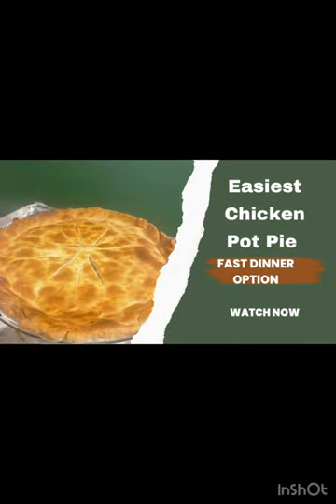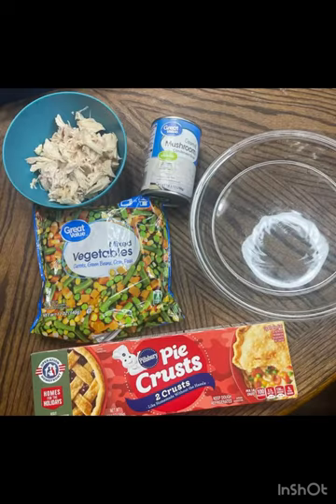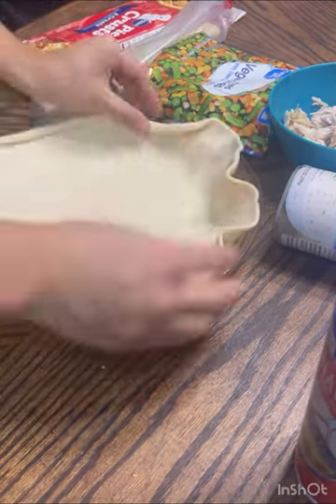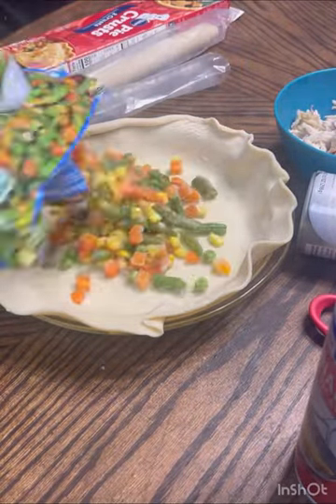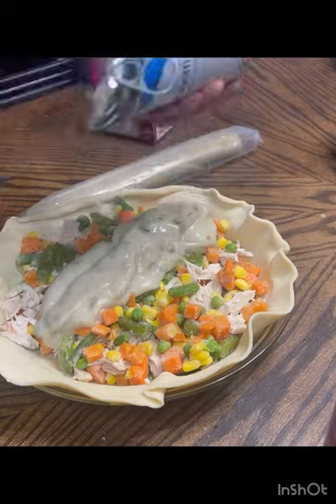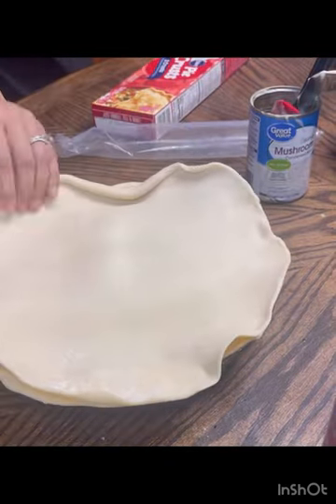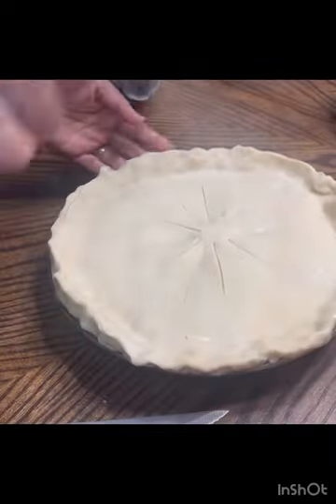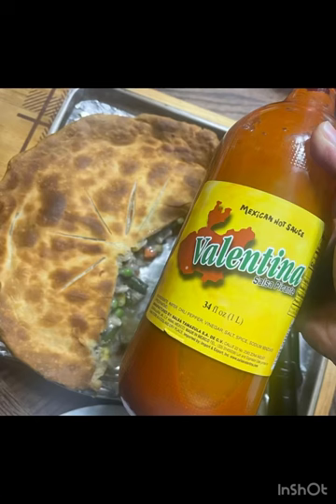Easy & fast chicken pot pie - All Walmart ingredients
Easy chicken pot pie
Easy meals are my favorite! Hope you give it a try!

Ingredients:
1.5 cups of shredded chicken (left over rotisserie chicken works great as well)
1 can of mushroom soup
1 small bag of frozen mixed veggies
pillsbury pie crust - this brand is what my house hold prefers. I’ve tried the aldi brand and it wasn’t a favorite.
Valentina hot sauce - don’t forget to use it!